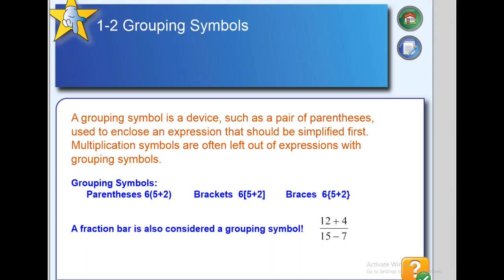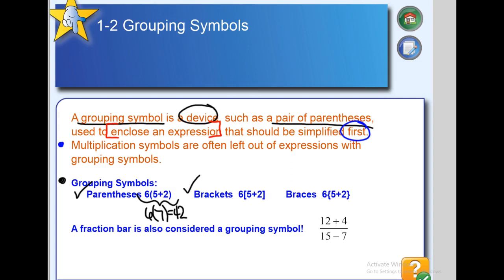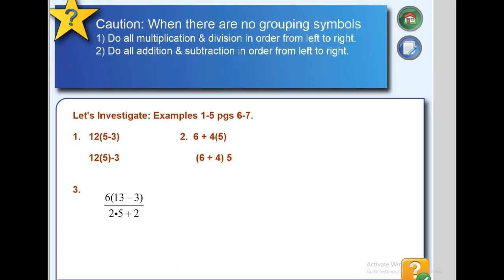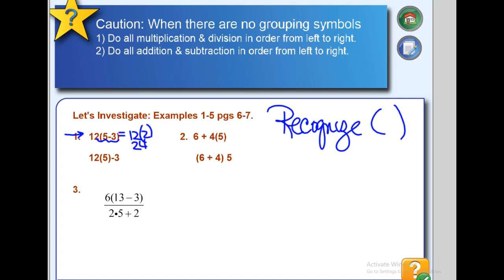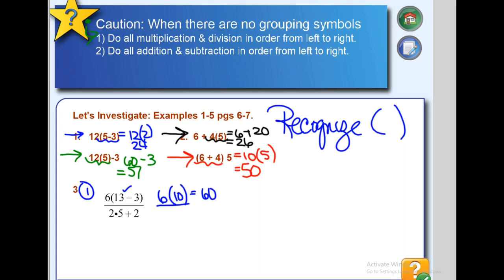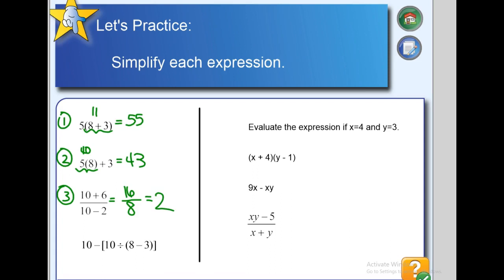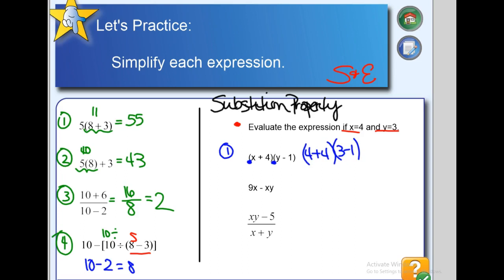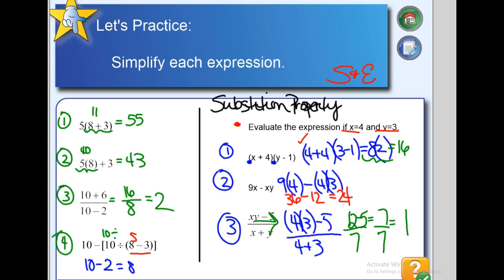1.2 Grouping Symbols